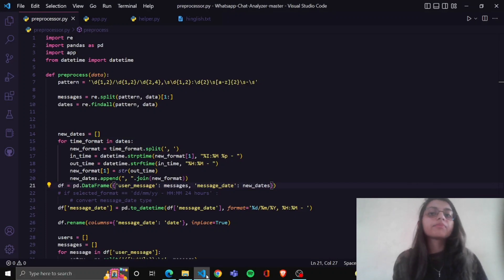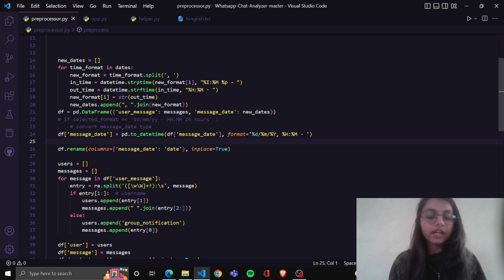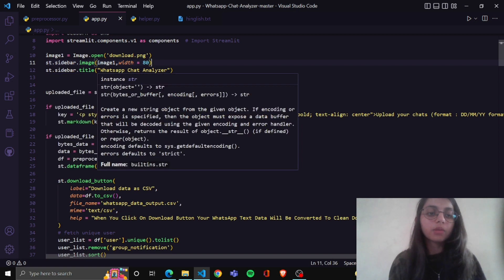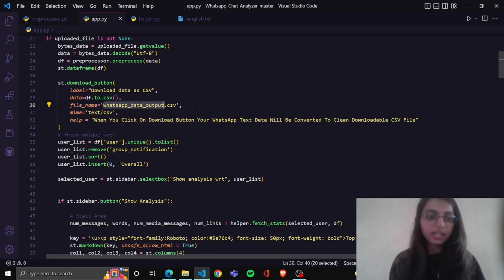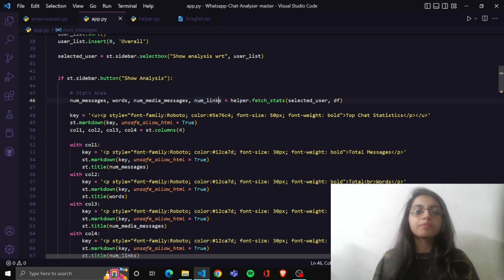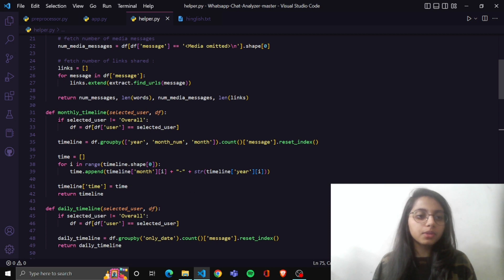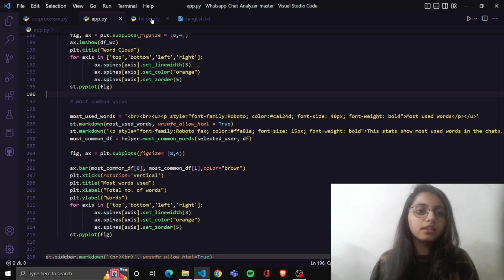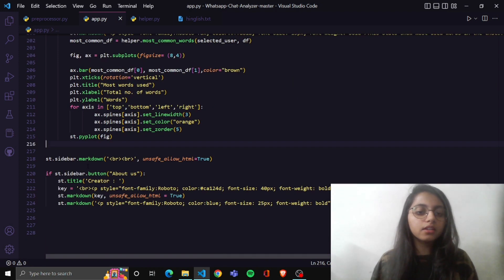#18 WhatsApp Chat Analyzer | Python Mini Projects | Jr. Eternal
Project Name- WhatsApp Chat Analyzer

In this video, we are going to see about “WhatsApp Chat Analyzer” is a python-based project that uses your WhatsApp data and analyzes it and extracts insides from your chat history. We have used libraries like: pandas, streamlit, Wordcloud, matplotlib, urlextract etc. to develop this project.

Features of this WebApp:

Supported for both 12-hrs format, Top Statistics like Total Messages, Total words in messages, Total Media Shared, Total Linked Shared (Both       Individually and collectively), Download WhatsApp exported text data to clean CSV Data, Word Cloud (Both Individually and collectively), Most Common Used Words (Both Individually and collectively), Top 5 Most Active Users and Percentage contribution made by the user, Total number of chats per month in group or personal, Shows total number of chats per day in group or personal, Shows which day and month of your chats are busy, Shows the active hours of the group across the week, Shows who is the busiest users in the group.